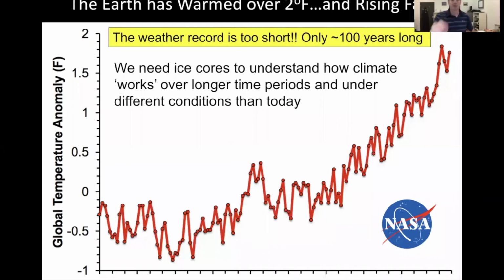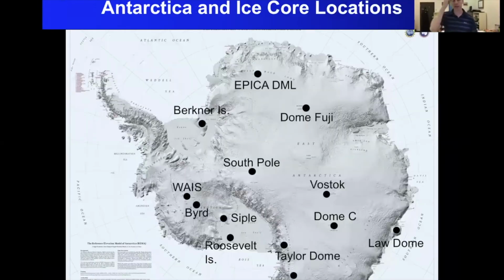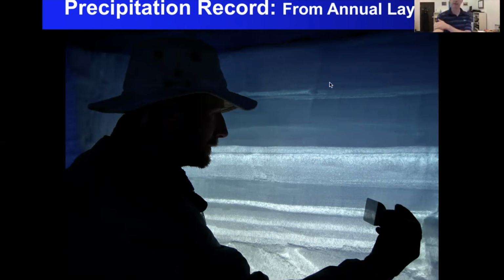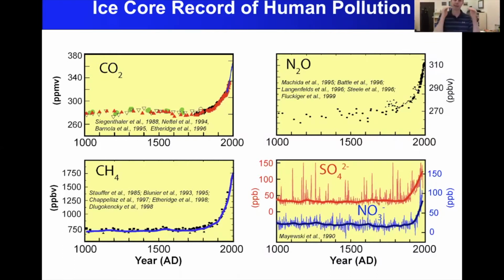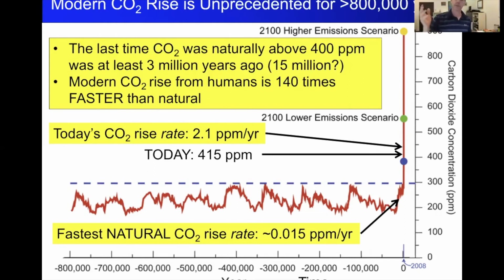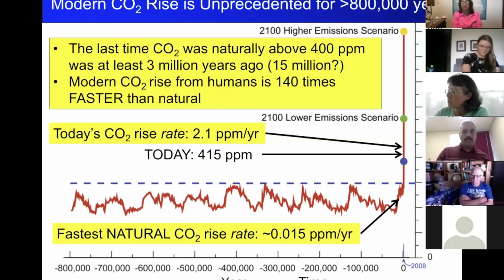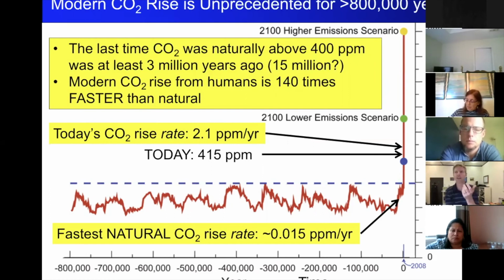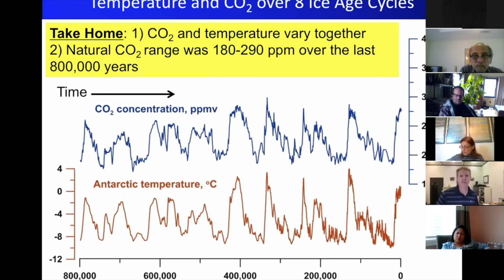School of Ice Presentation- Dr. Erich Osterberg: Introduction to Ice Core Science